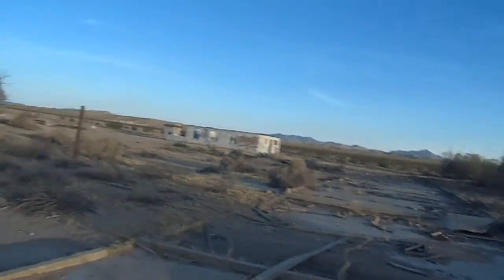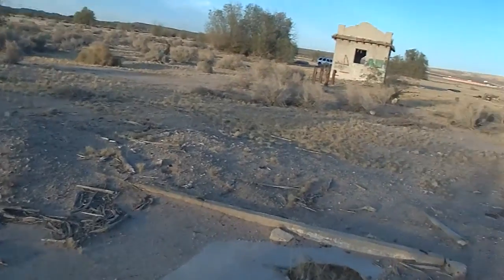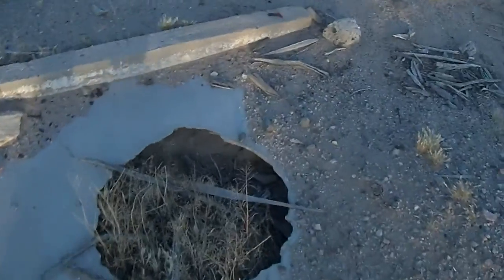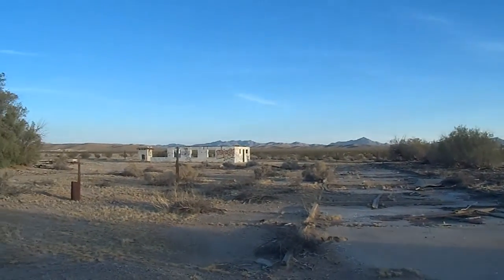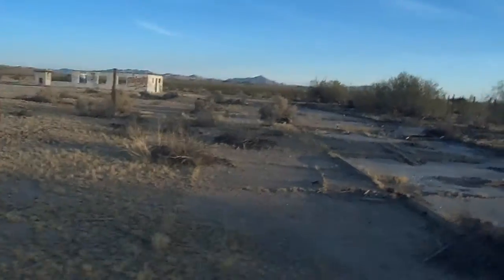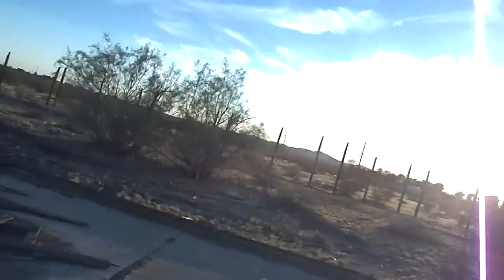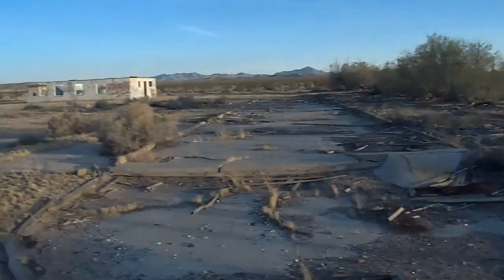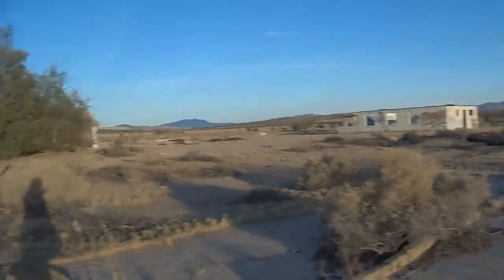Urbex Adventure: Turkey Farm Revisited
As you may know if you've been following our channel for awhile, that this is actually the first place we ever did. In the first video I wasn't able to capture the whole property, so this time I made sure to get everything for your viewing pleasure! This time around I actually went to the guest house and checked it out, as well as the lone standing guard shack. This place is always fun to check out, so I hope you enjoy this video! Click like and leave us some awesome comments, and of course share this adventure with your friends!